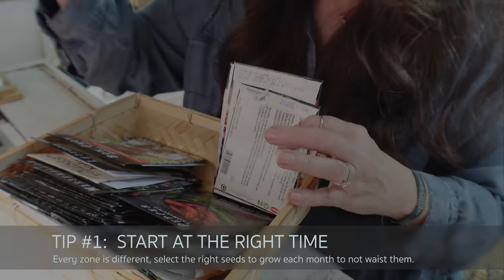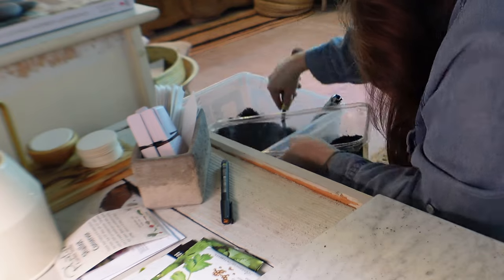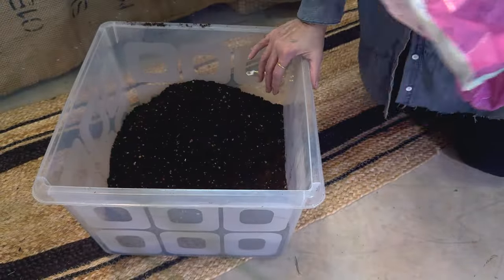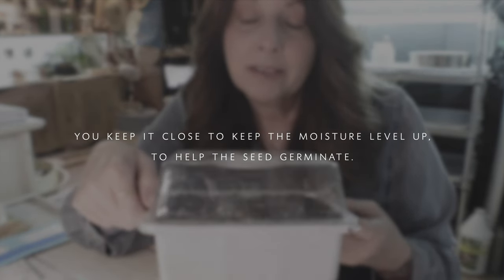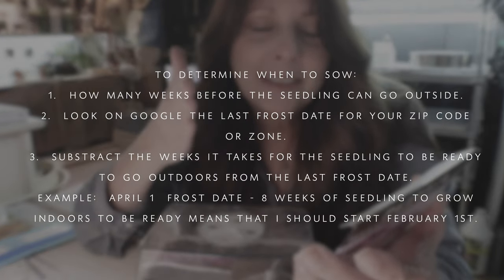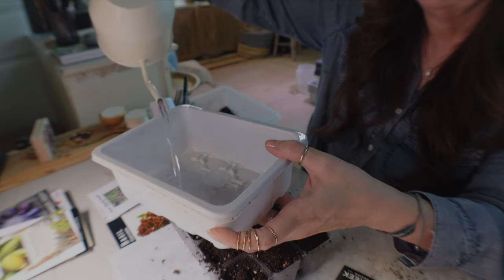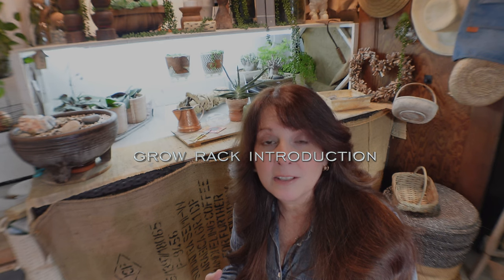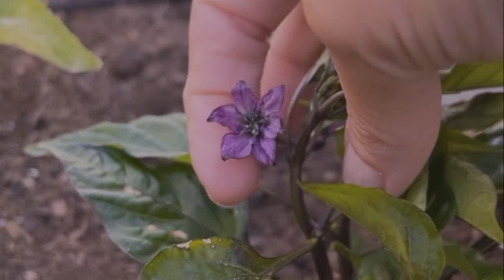Spent SO MUCH Growing Seeds Until I Used These HACKS || Suburban Garden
Sow, grow, and save money growing seeds with these simple seed-to-SEEDLING HACKS.

Mailing Address:
3118 Judson St, No. 874

- SOW GROW SAVE  | Simple Seed Starting Guide

Grow Rack

Seed Trays Clear Bottom
Seed Trays Solid Bottom

00:00 Introduction
00:57 Growing Containers
05:04 Seed Starting Soil
08:18 Sowing Seeds
17:35 Growing Rack